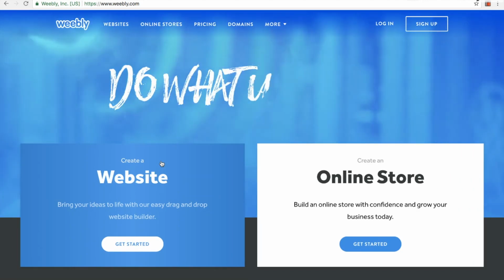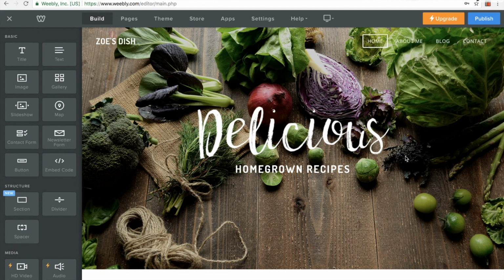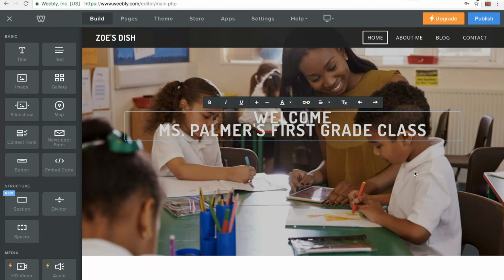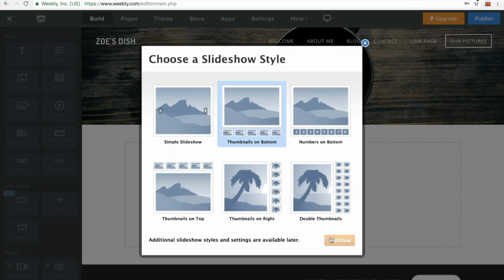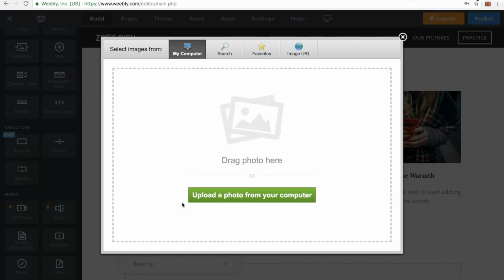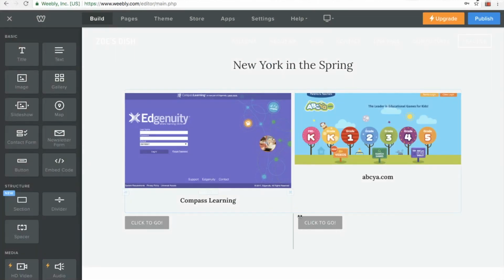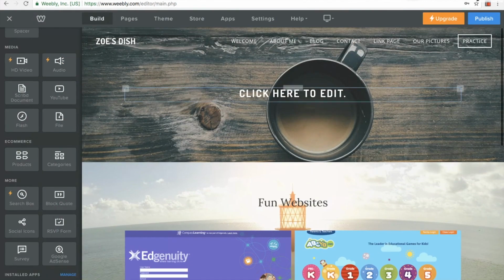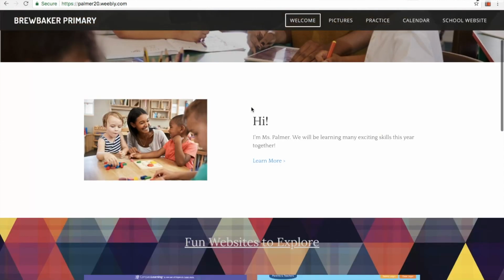Cool Tool- Weebly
This video is about weebly being used a classroom website for teachers.